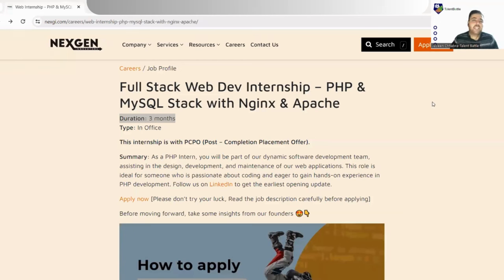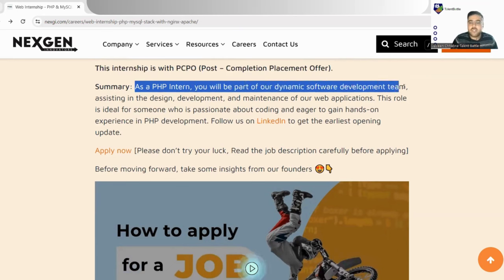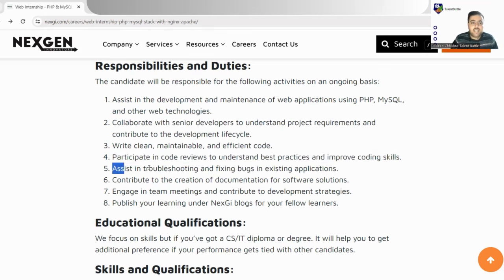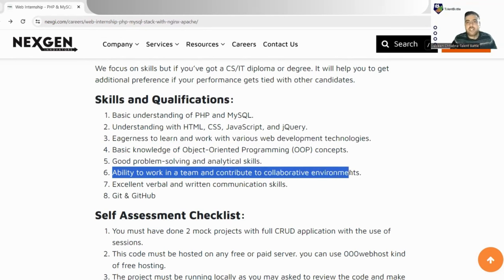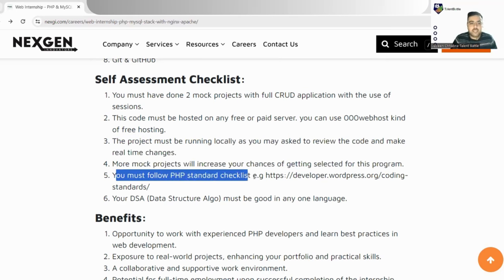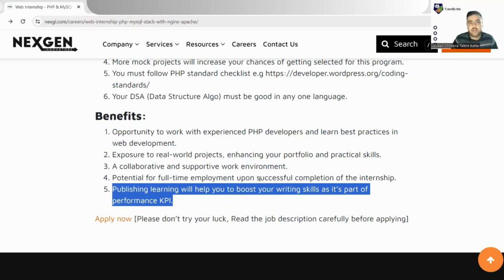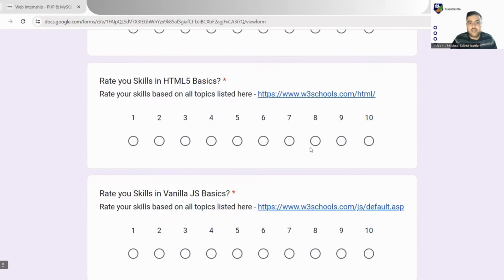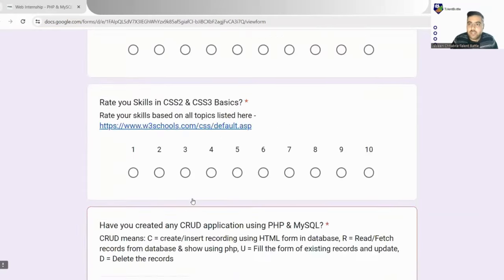Nexgen is Hiring ! | Full Stack Web Development Internship | Detailed Registration Process.